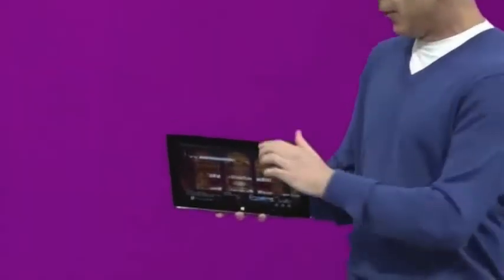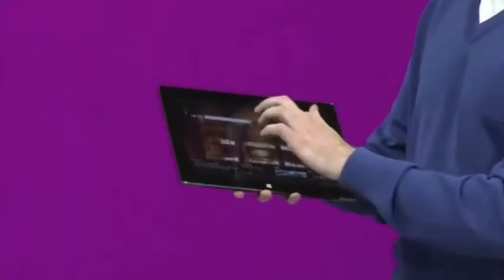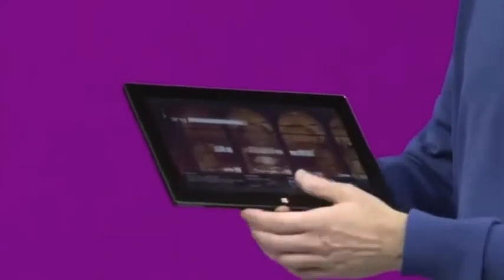جهاز مايكروسوفت سيرفس يعلق في اول عرض له Microsoft Surface freeze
موقف محرج تقع فيه مايكروسوفت عندما علق جهازها التابليت سيرفيس في اول يوم عرض له في المؤتمر الخاص به امام الجماهير.
Microsoft Surface tablet freezes at the first show